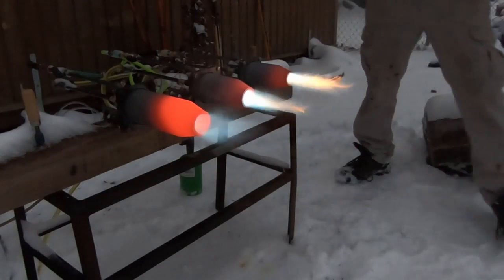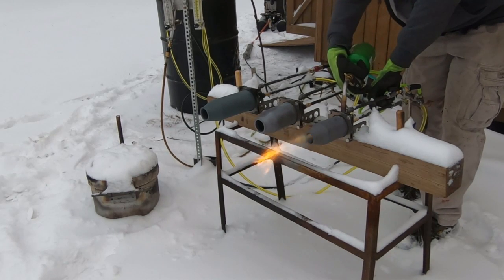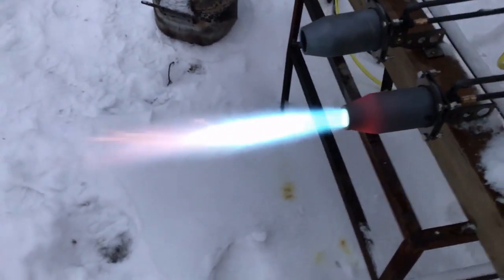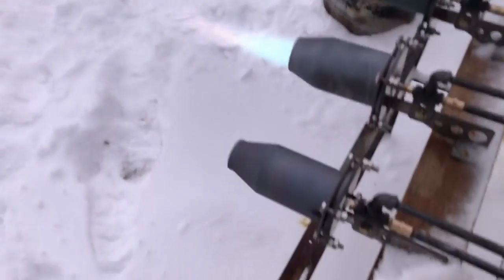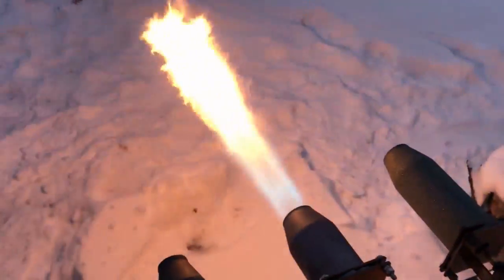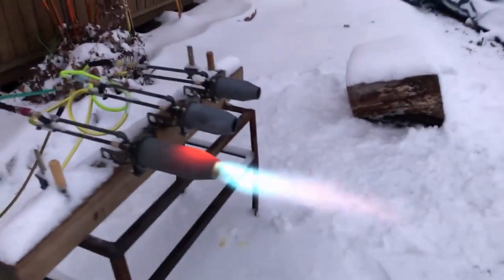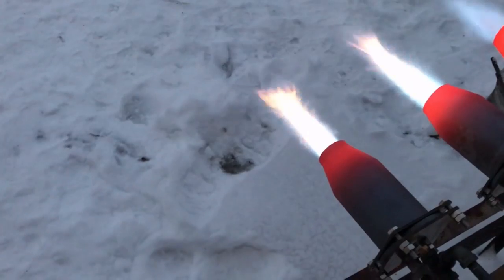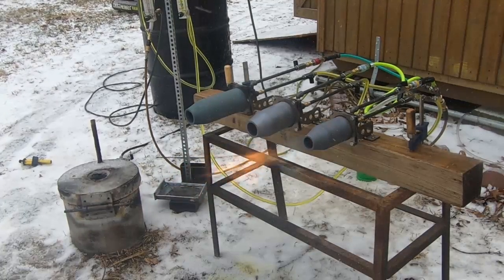High velocity silicon carbide burners for asset destruction mitigation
High fire flames can lead to destruction of assets if the metal exceeds 750 deg F on regular carbon steal .